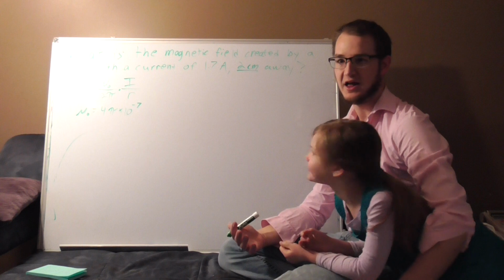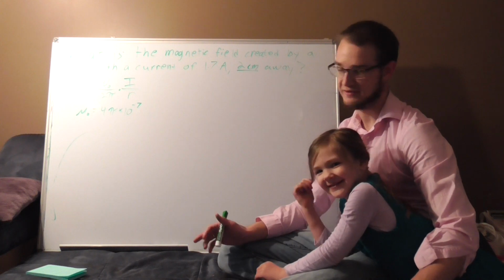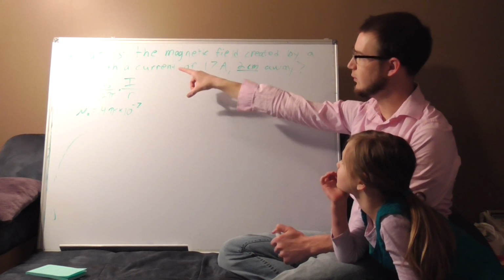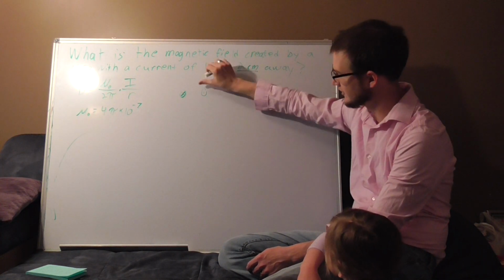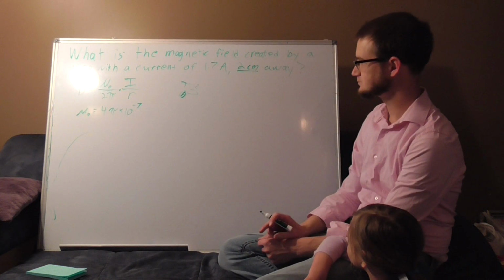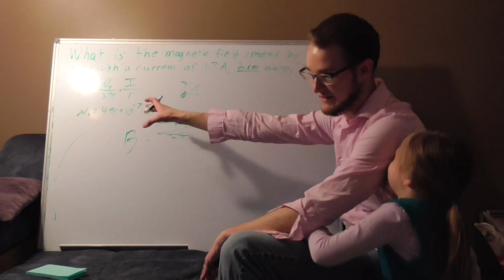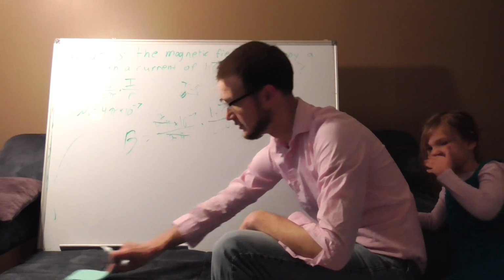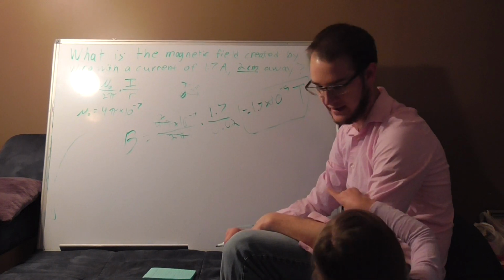Physics 2 - Magnetism - Magnetic Field of a Wire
Solving the magnitude of the magnetic field created by a current-carrying wire and applying the right-hand rule for wires